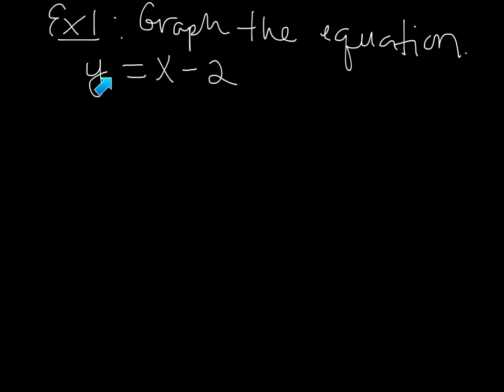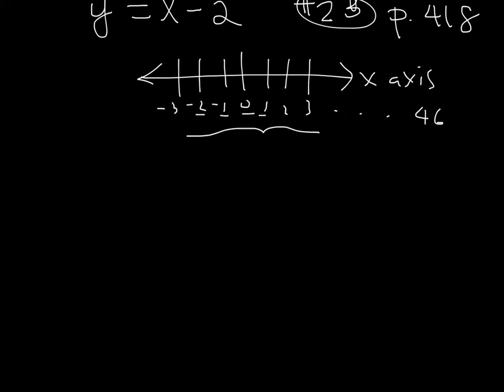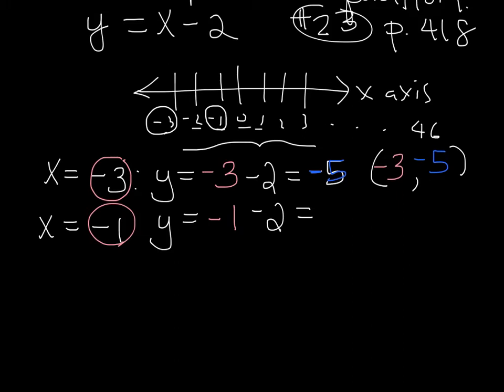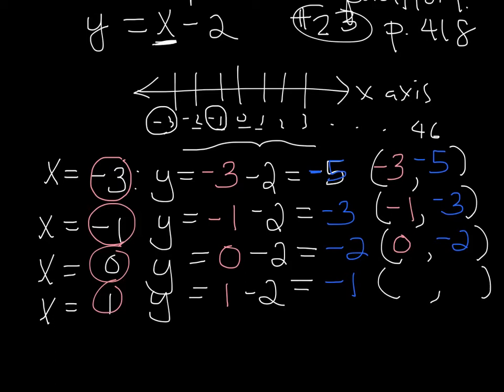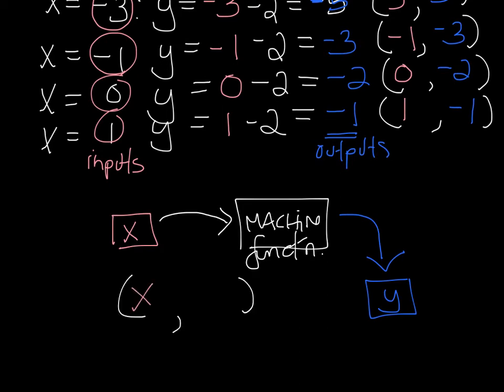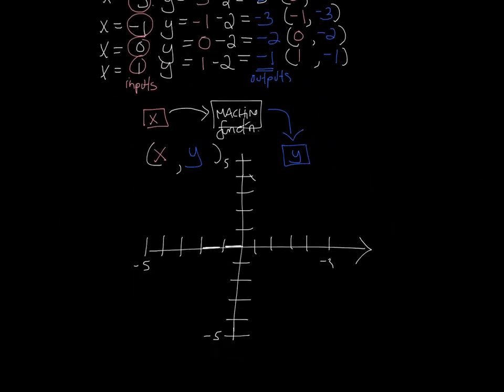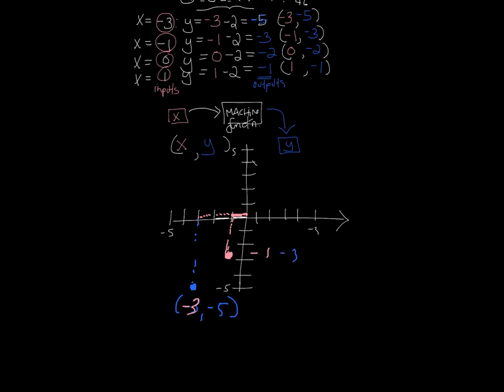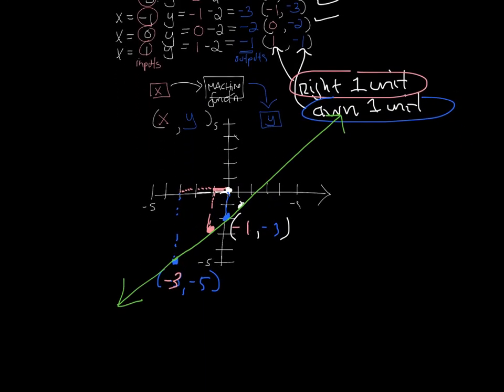7.1 Example 1